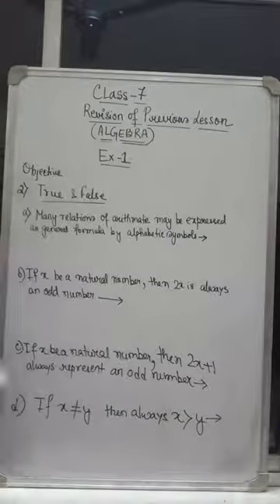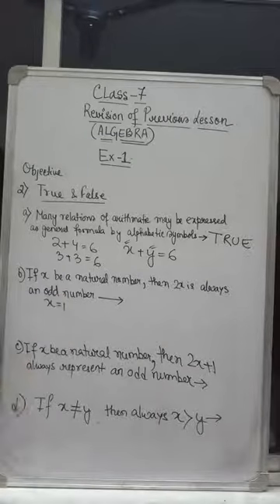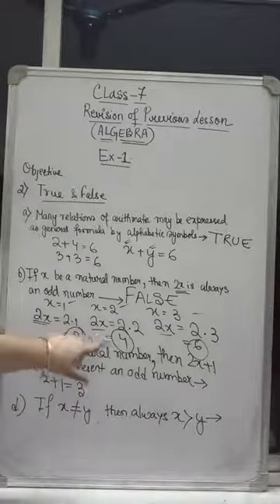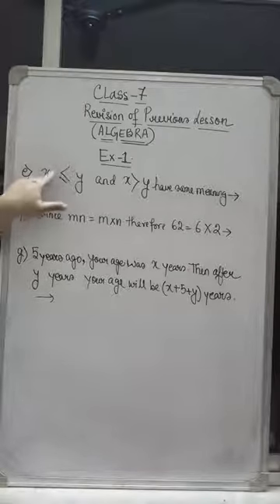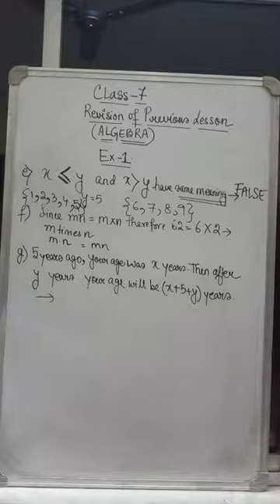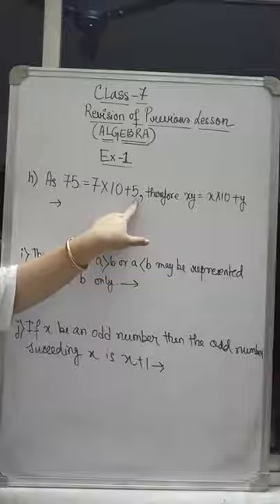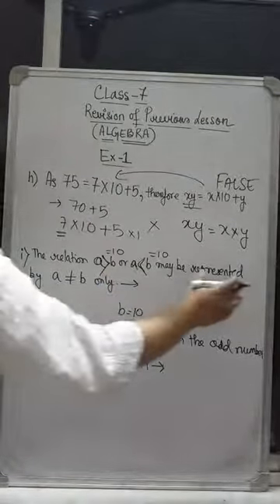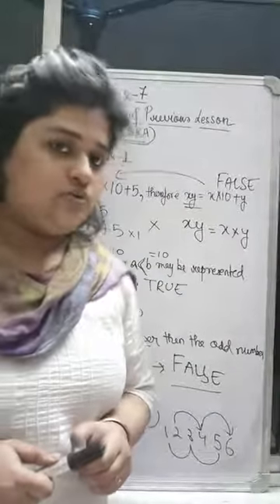Class 7 Maths (Algebra Revision of previous lesson,part 2 )2021